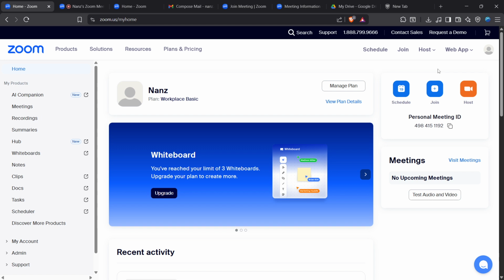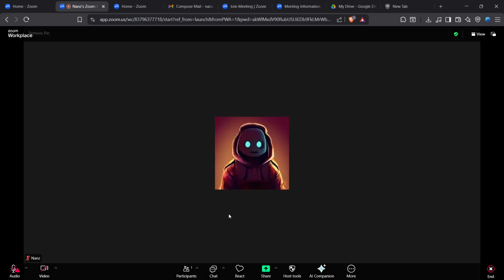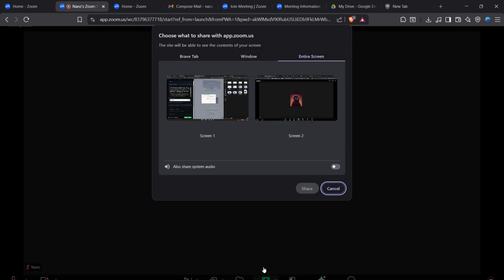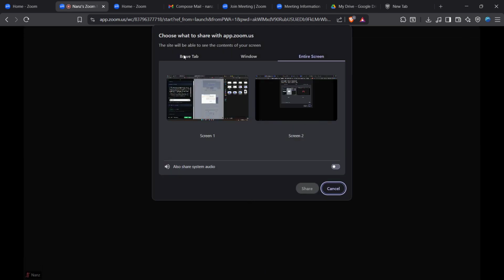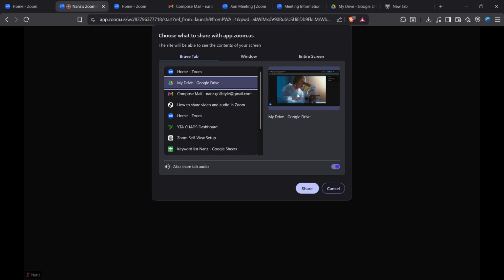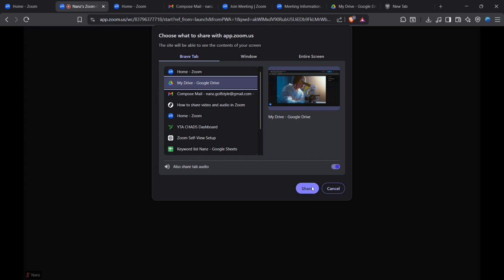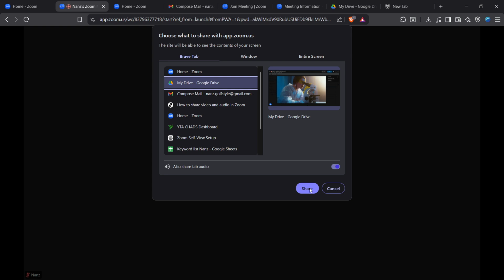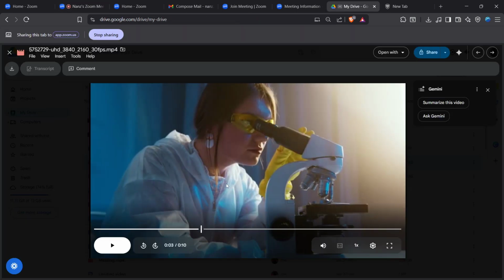How to share video and audio in Zoom (Step By Step 2026)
How to share video and audio in Zoom